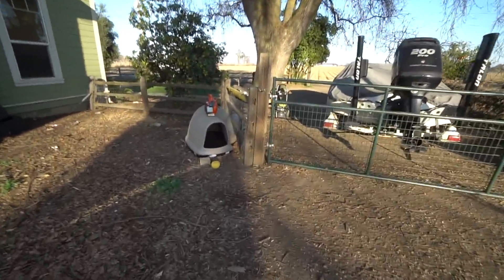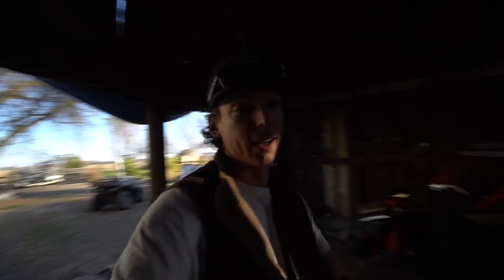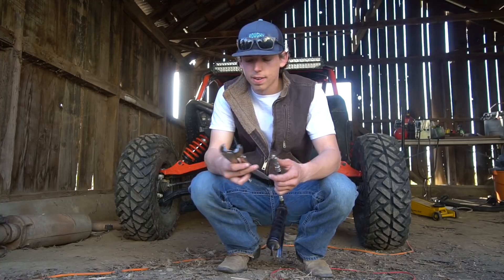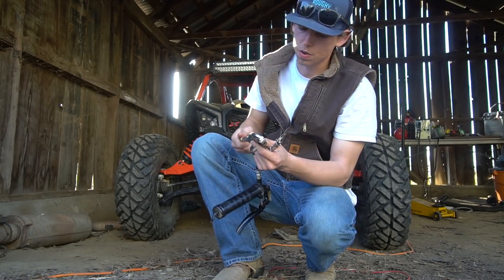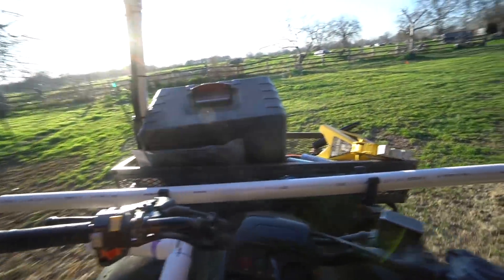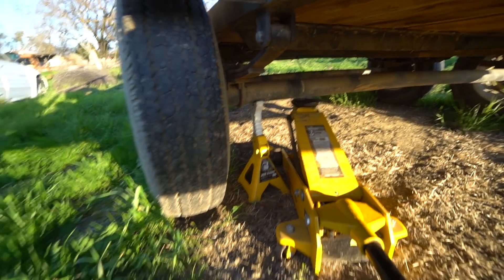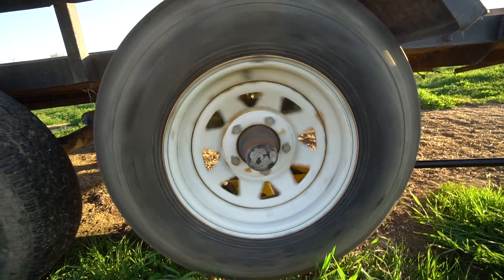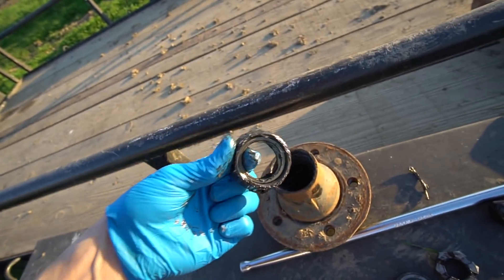I’m selling everything I don’t need before I move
Build UPGRADE links:

BORGWARNER TURBO
Fass 150 Lift pump
XDP Sump
Skyjacker Softride Leveling coils
Bilstein 5100 series front shocks
Bilstein 5100 Rear shocks
aFe intake horn
Sinister diesel grid heater delete
MBRP turbo back
aFe Cold air
Edge CTS2
Edge Comp Box Hot unlock
150 hp DSS Injectors: no link
Glowshift maxtow gauges: no link
Soflo 8inch diamond stack: no link
4th Gen bumper brackets
LIGHTBAR IN BUMPER
ARP HEADSTUDS
BATTERY JUMPER
Camera Equipment:

Sony A6300
Rode Video Mic PRO
Joby tripod
GoPro Hero 3 (Black and Silver)